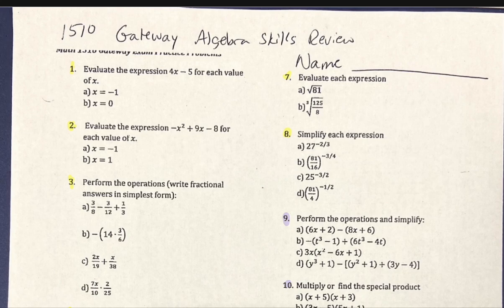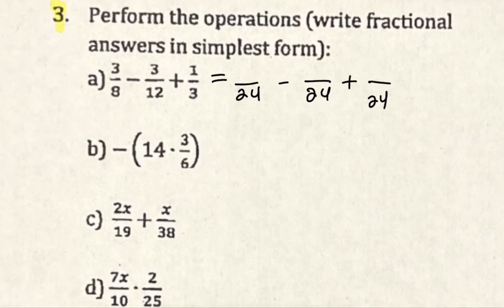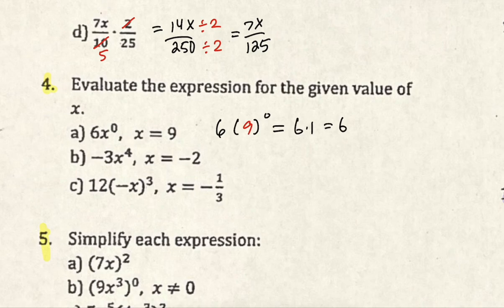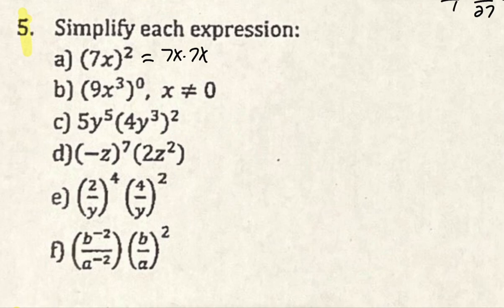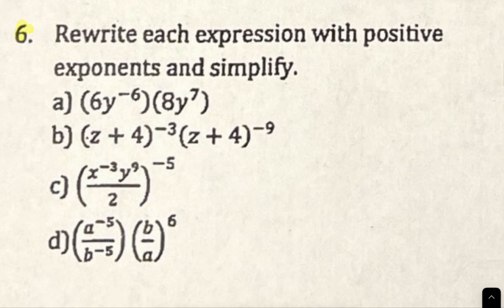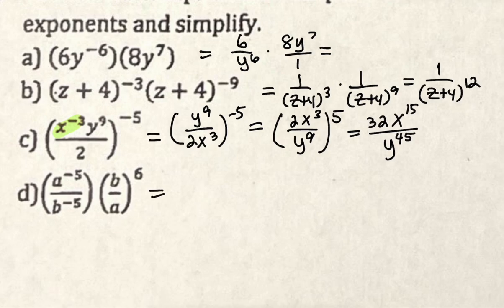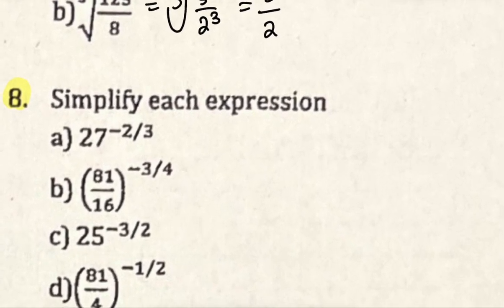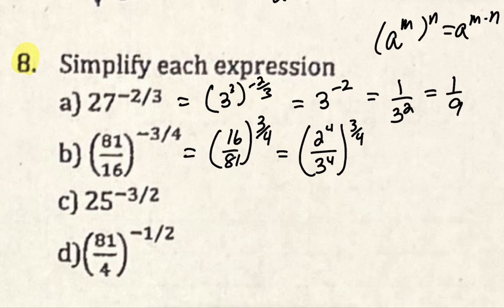Algebra Review Part 1 (#1-8)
In this algebra review video, the instructor breaks down key concepts and problem-solving techniques across multiple algebra topics. The session focuses on substitution, operations with fractions, and the rules of exponents. The instructor emphasizes best practices for following the order of operations while solving problems, providing step-by-step guidance on a series of example problems to reinforce understanding.
Highlights

0:00
 Introduction to the algebra review and outline of topics to be covered.

0:11
 Explanation of how to approach substitution problems with initial examples.

0:39
 Demonstration of evaluating expressions using substitution for problem number one.

2:16
 Discussion about adding and subtracting fractions requiring a common denominator.

4:10
 Introduction to multiplication involving fractions; hints for self-practice provided.

6:04
 Reminder that anything raised to the zero power equals one during exponent rules discussion.

11:27
 Explanation on simplifying complex expressions with negative exponents presented in detail.

15:47
 Problem-solving demonstration involving square roots leading into deeper exponent rules discussion.
This structured overview encourages viewers not only to grasp foundational algebraic skills but also illustrates common pitfalls and helpful strategies in solving related problems effectively.